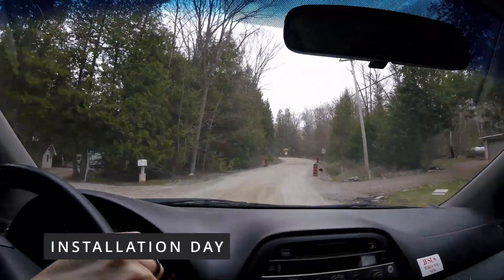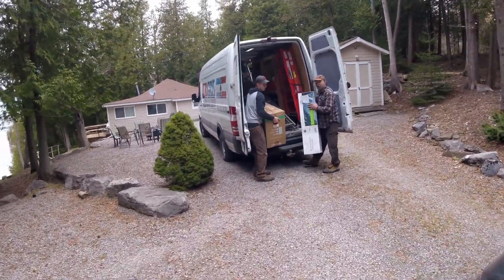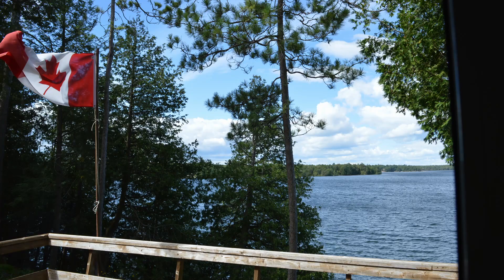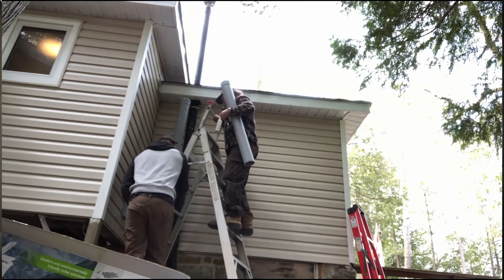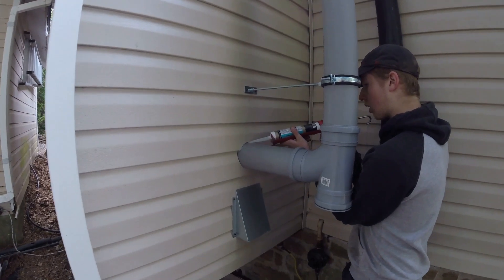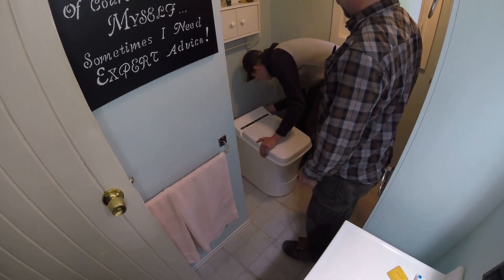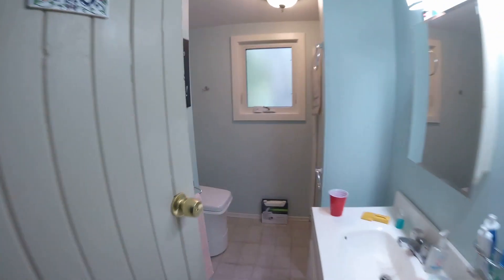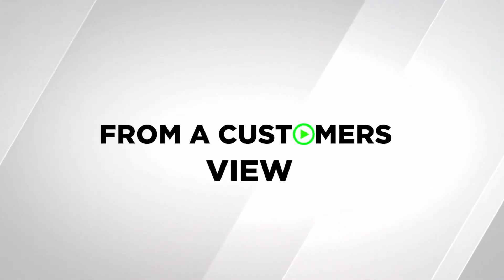Customer still loves their Cinderella Incineration Toilet (a review after 3 months)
From a septic to composting toilet to a Cinderella Incineration Toilet. Customer, Ken shares why the Cinderella Comfort toilet is the best option and how it compared to owning the other waste solutions.

Ken answers the following questions:

1:04 - What other toilet / waste water solutions have you owned through the years?
2:53 - What do you like about the Cinderella incineration toilet?
3:35 - How does the maintenance of the Cinderella toilet compare to his old composting toilet?
5:19 - What would you say to someone considering the Cinderella toilet for their own cottage?

For more information on the Cinderella Comfort model waterless toilet, include pricing and manuals, head